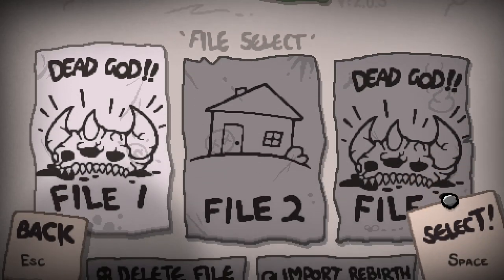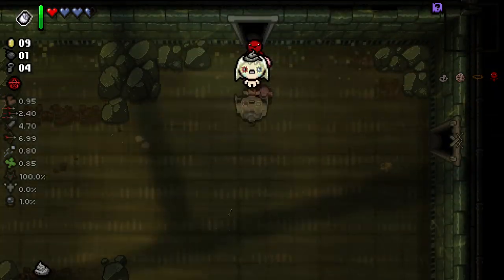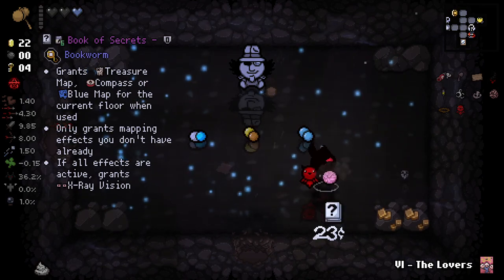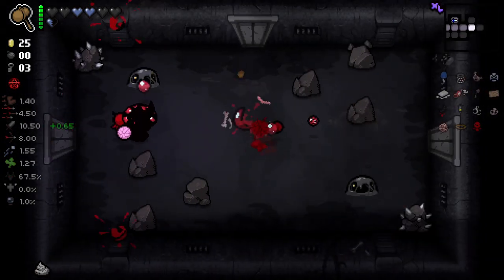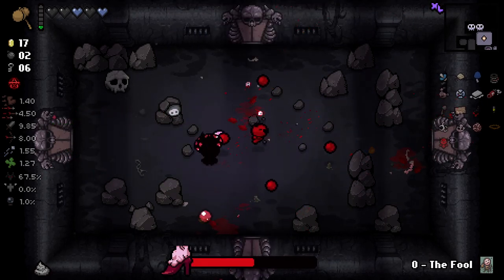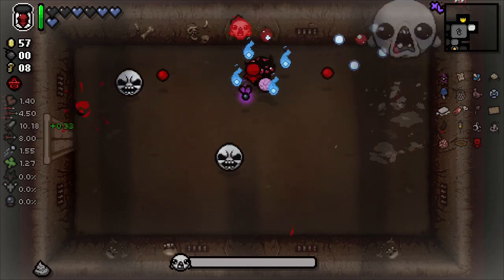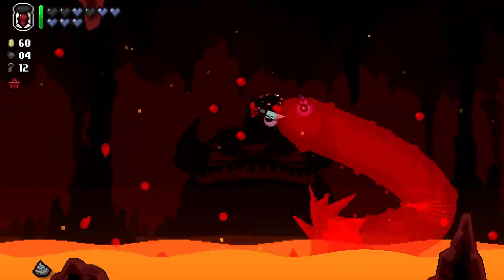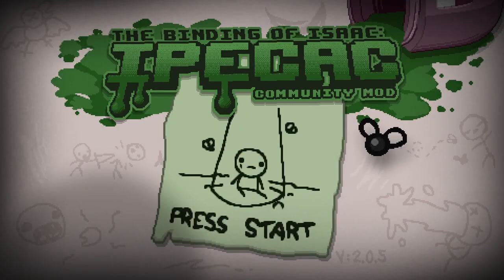AUCTION TIME, SO MANY SALES! - Mega Modded The Binding of Isaac Repentance - Part 56